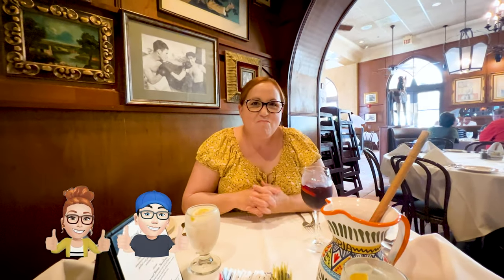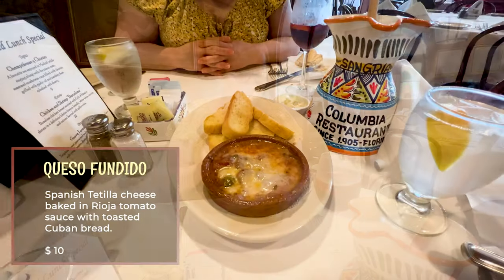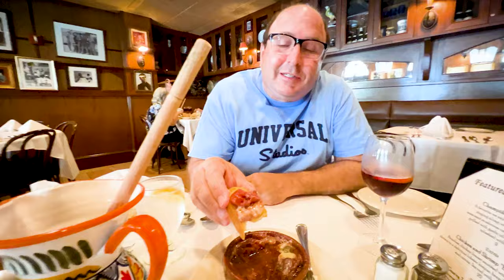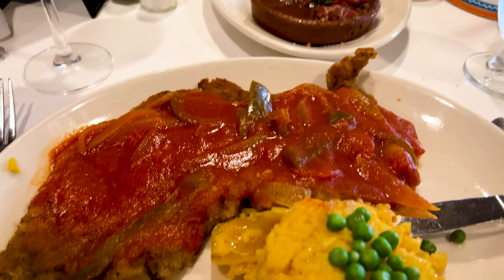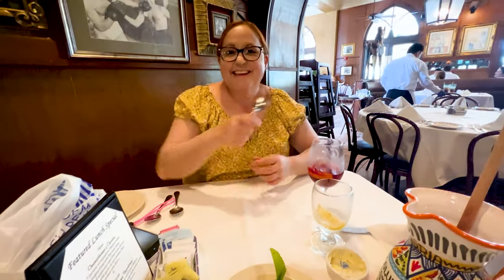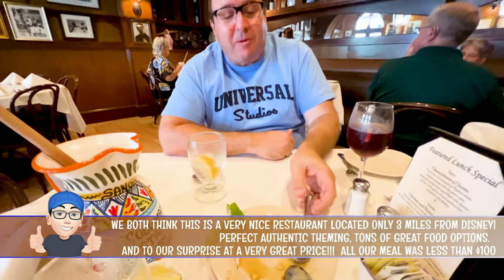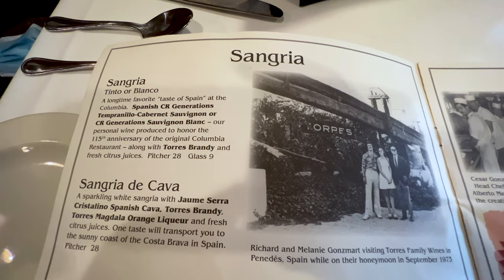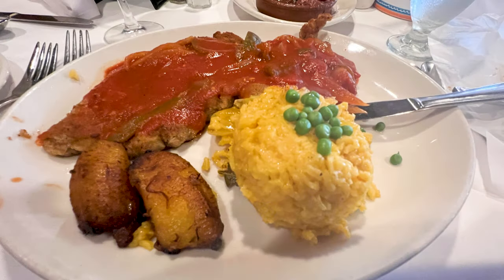FOOD REVIEW Columbia Restaurant Celebration Minutes from Disney | Town Disney Built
In today's video we head over into the Town the Disney built, the beautiful town of Celebration FL.  There we find Columbia an amazing corner location offering some remarkably interesting food. Lots of great options for everyone.

So tag along as we give this location, which is only 3 miles from Animal Kingdom a try.

The Columbia Restaurant- A Florida Tradition Since 1905.

Distinguished Restaurants of North America (DiRoNA) Award of Excellence
Named One of America’s Most Historic Restaurants by USA Today
Golden Spoon: One of the Top 25 Restaurants in Florida – Florida Trend
Best of Award of Excellence for Spectacular Wine List Selection – Wine Spectator
"If you cherish your palate, visit the Columbia.” – Southern Living
“The Cuban sandwiches are melty masterpieces, the '1905' Salad, a citywide obsession.” – “Every Day with Rachael Ray”
All-American Icon and Fine Dining Hall of Fame – Nation’s Restaurant News
Florida’s Oldest Restaurant℠ and Largest Spanish Restaurant in the World – Florida House Resolution 9013
Our Favorite Romantic Restaurant – Southern Living

Here is their website, make sure you select 'Celebration' location